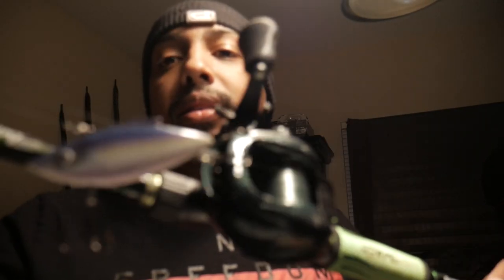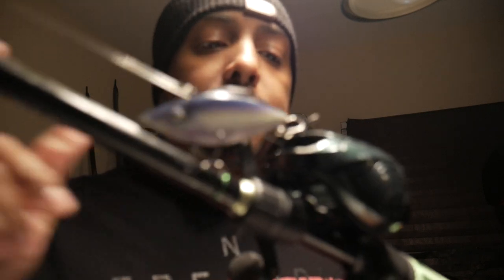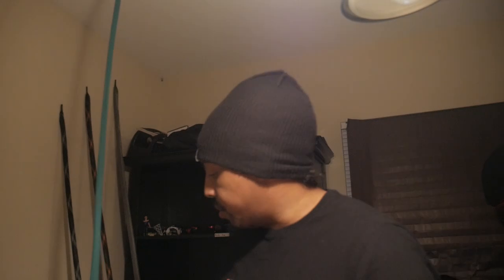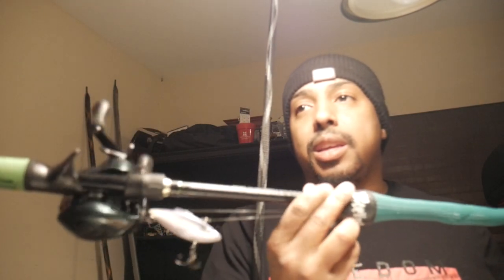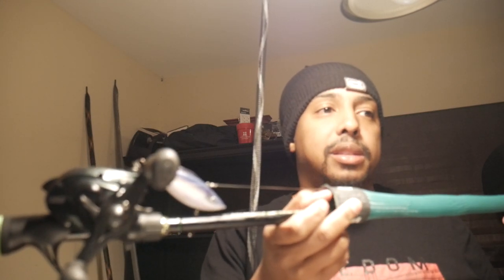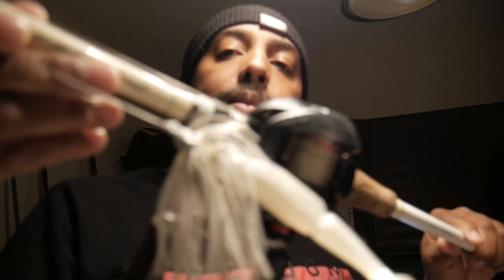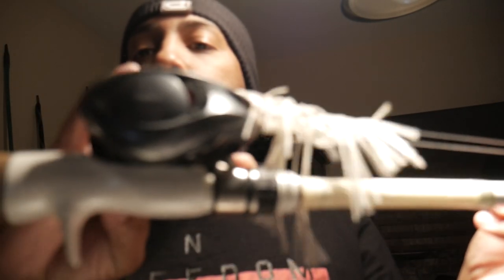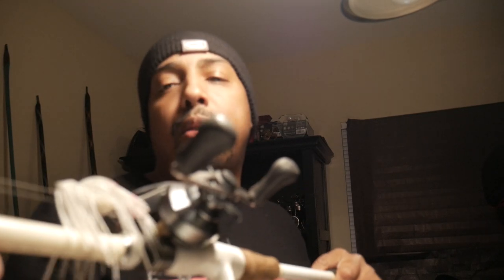Baitcaster Fishing Reel Arsenal 2019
Just a quick video about my 2019 Reel Arsenal.  Rods will be changing but, these are my go to reels.  Hope you enjoy, like, sub and share.

Reels
Shimano Curado K $139 actual pricd
Shimano Curado DC $249
Shimano Caenan $49
Shimano Curado G. craigslist trade
Shimano Chronarch ci4+ pawnshop w/rod $129

Woo Tungsten weights, and shakeyheads

Mike Bucca Bull Shad Swimsuits